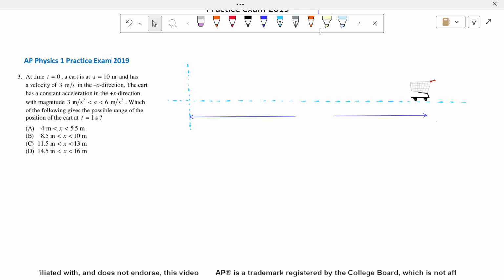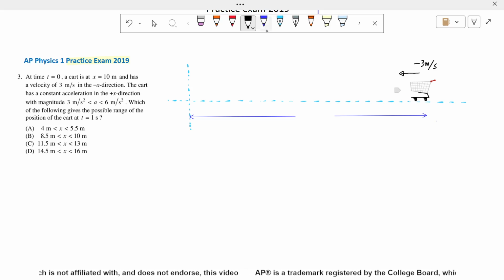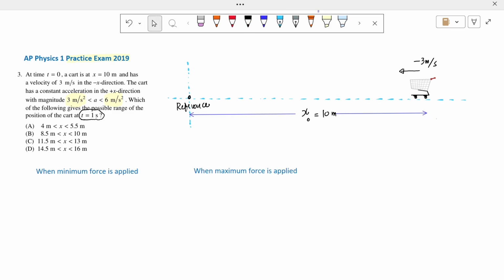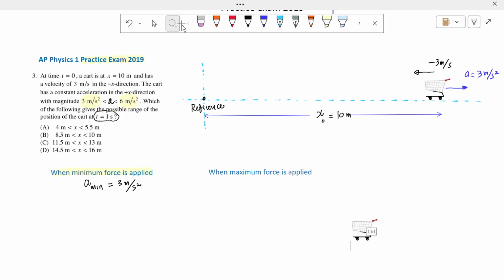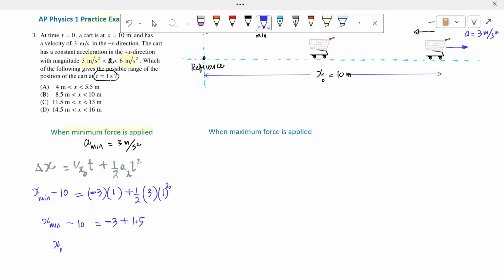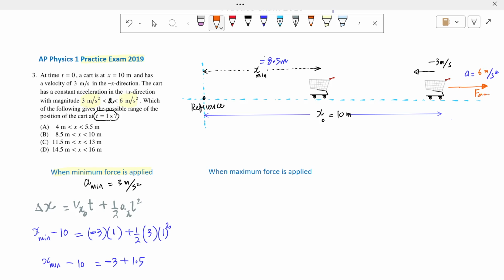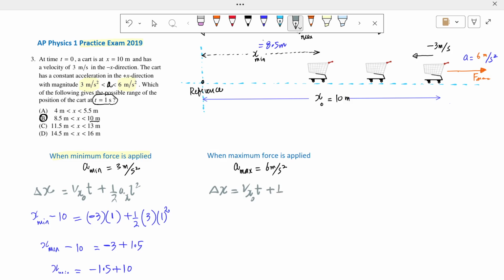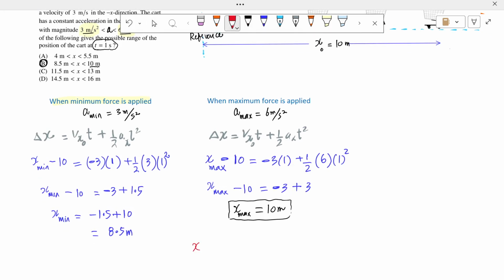2019 Practice exam Kinematics: Displacment at different accelerations I AP Phy 1